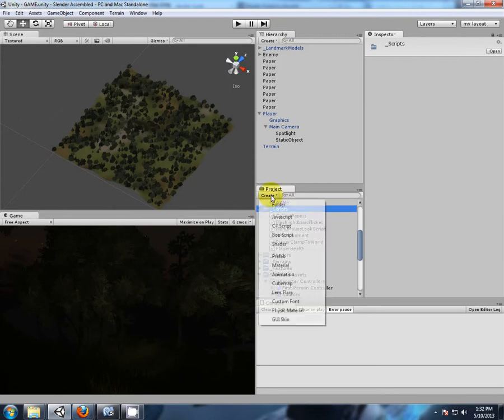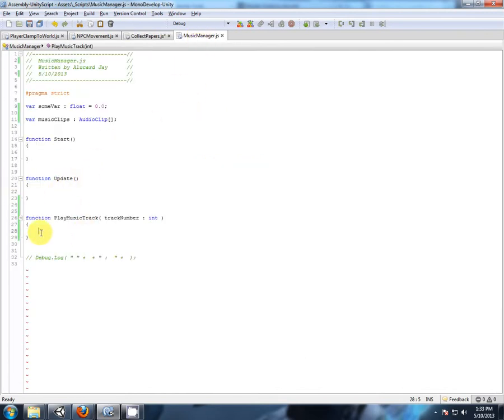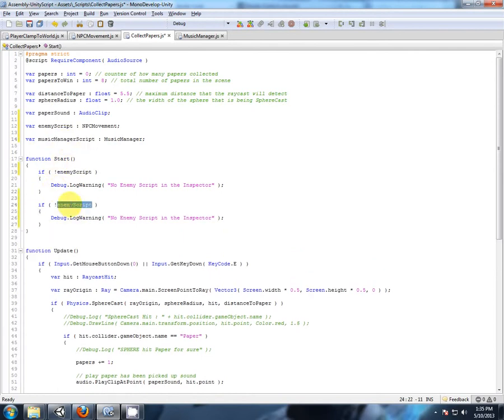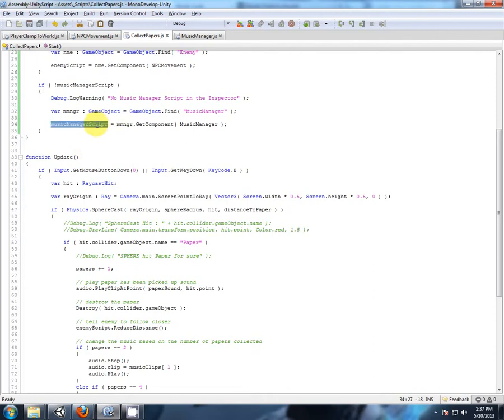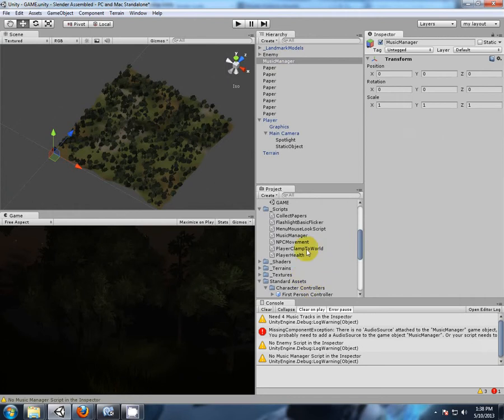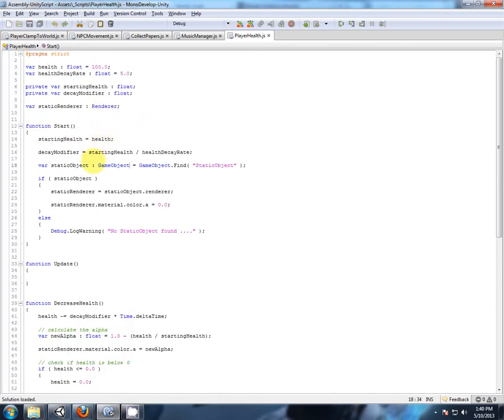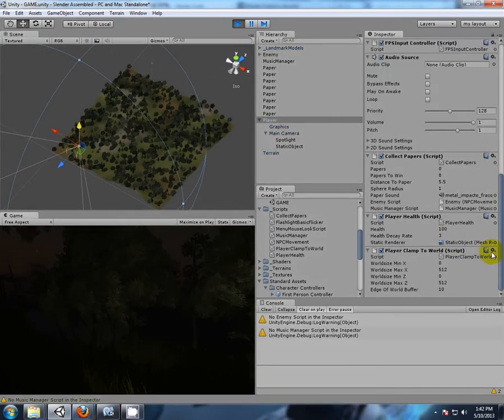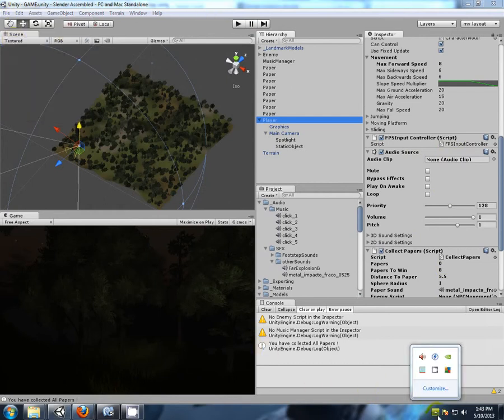87 _ Separate Music Manager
Major fix. Collect Papers uses the Player audio source to play music, but the player audio source is needed for the footstep sounds. Moving all the music to its own script.